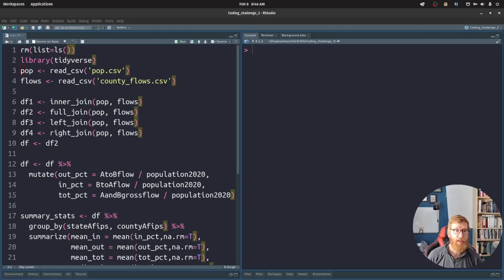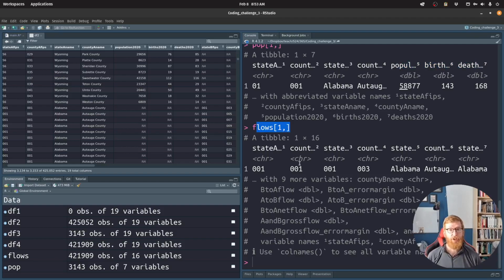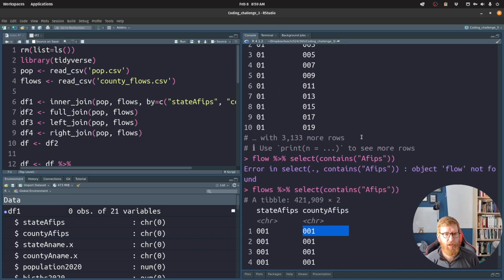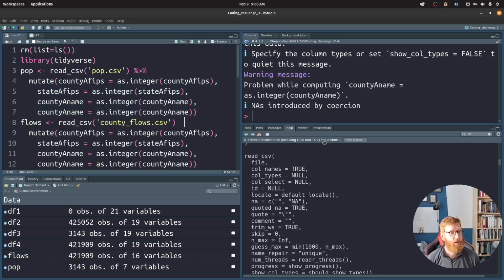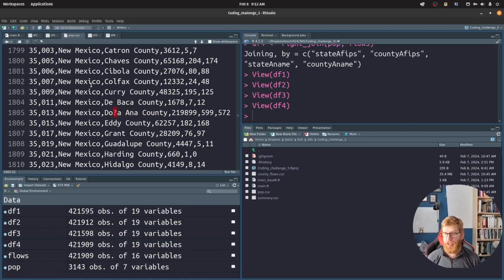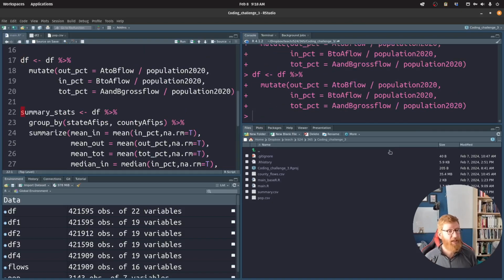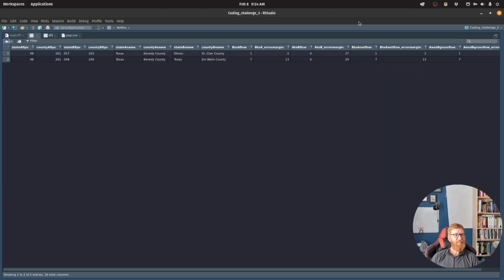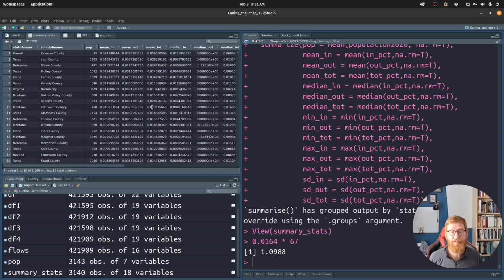THE STRUGGLE with the tidyverse!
In this video you can witness me poking around in the data that *should* work smoothly and struggling to get it to work like it's supposed to! You probably shouldn't watch this video without speeding up the playback.